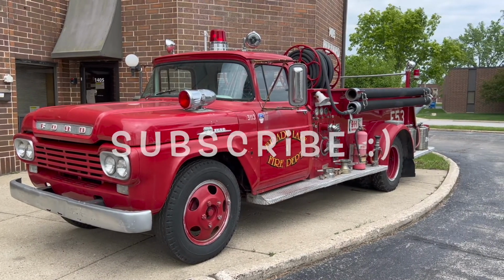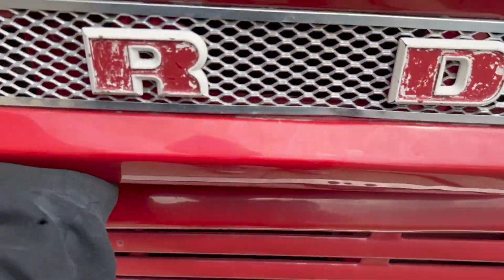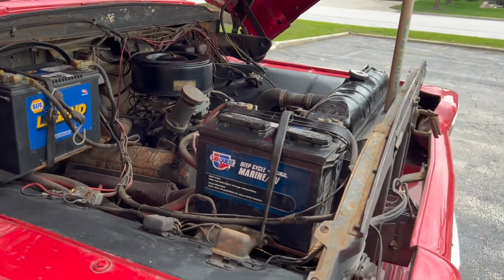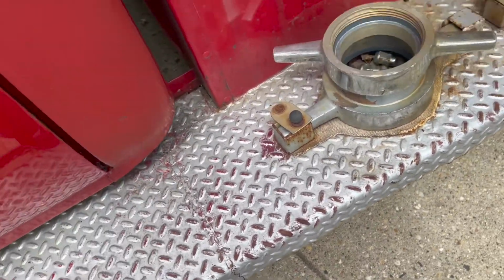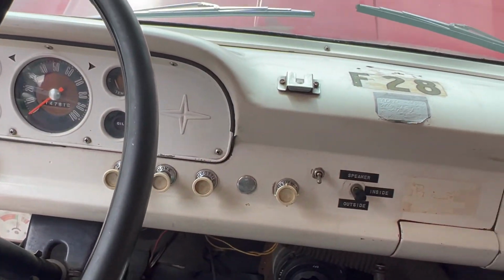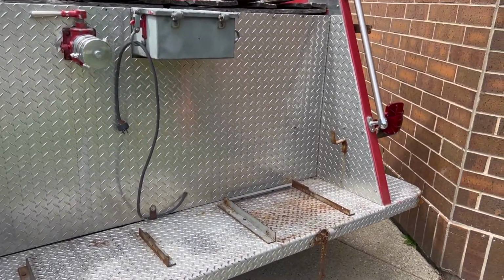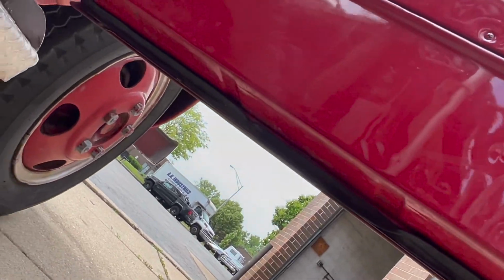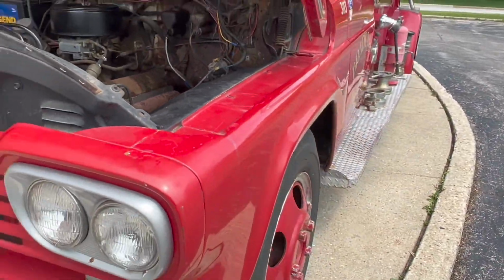1959 Ford F500 Fire Truck - SOLD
1959 Ford F500 For Sale! Ford Fire Truck! Finished In Factory Colors With All The Cool Gadgets! Just Over About 14,000 Original Miles! 292 Y Block! 4 Speed Manual! Sweet Collector Piece!